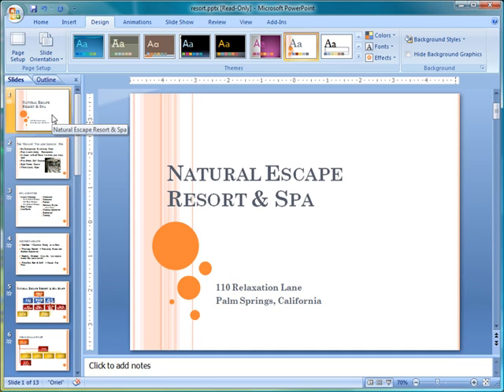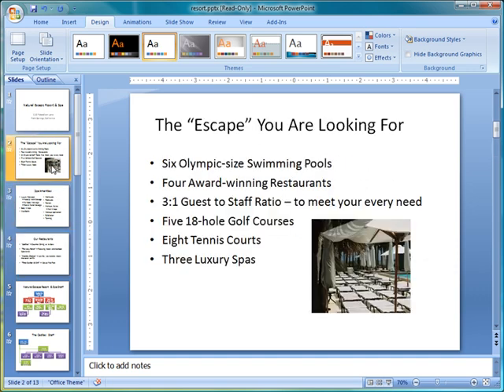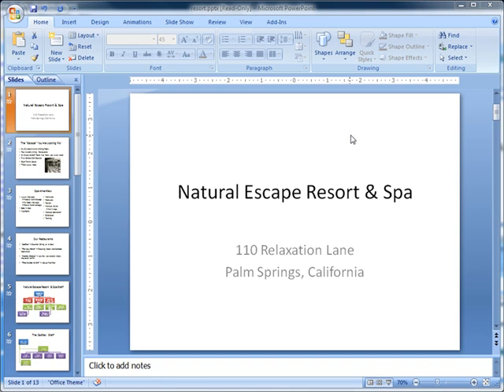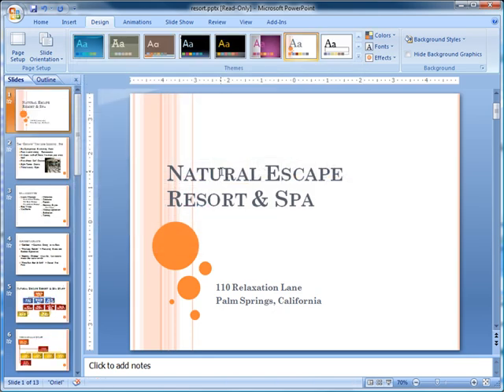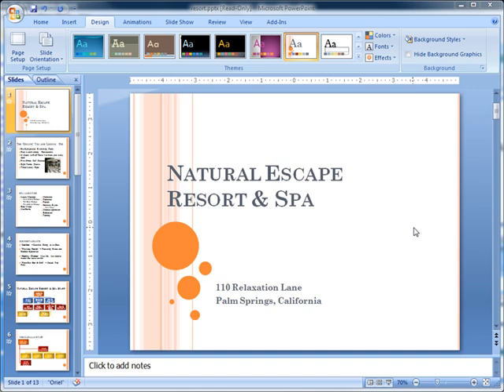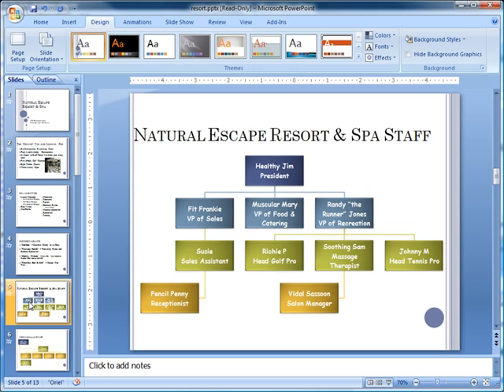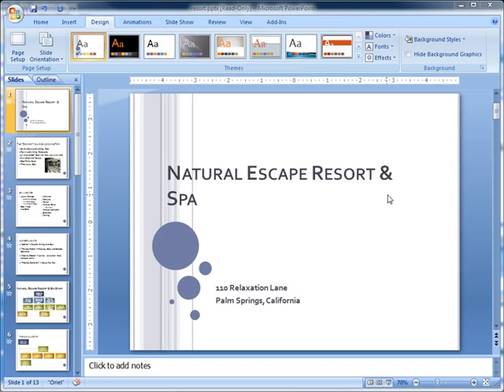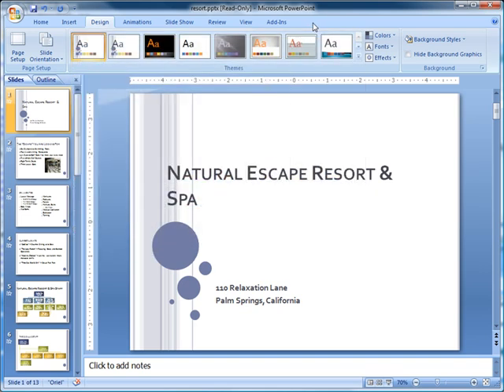Create Attractive Consistent Presentations with PowerPoint Themes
Microsoft PowerPoint has dramatically changed the way in which presentations are made. This short tutorial outlines few tips on making more effective, attractive and consistent PowerPoint 2007 presentations.